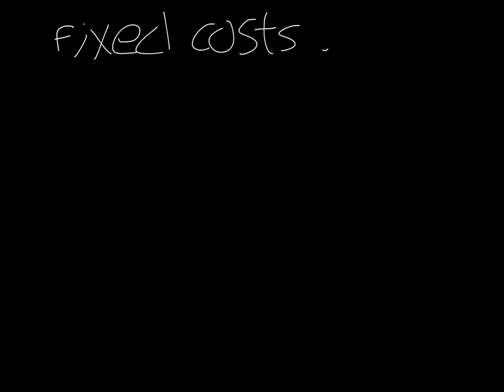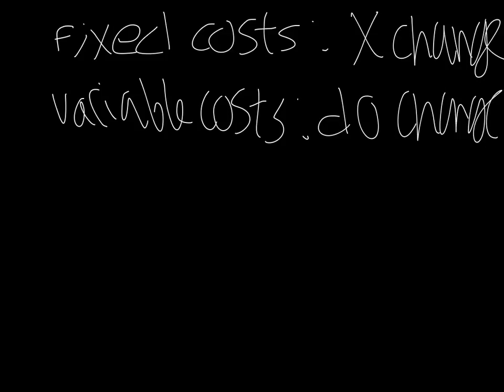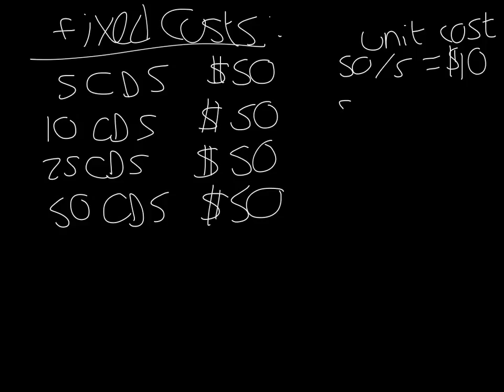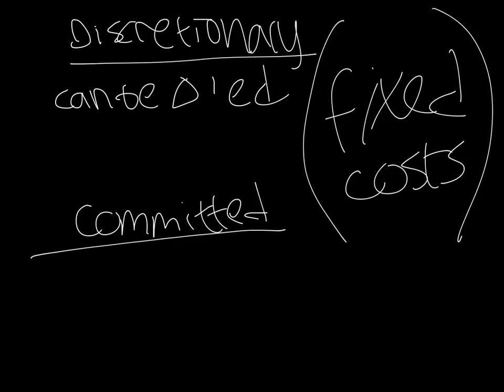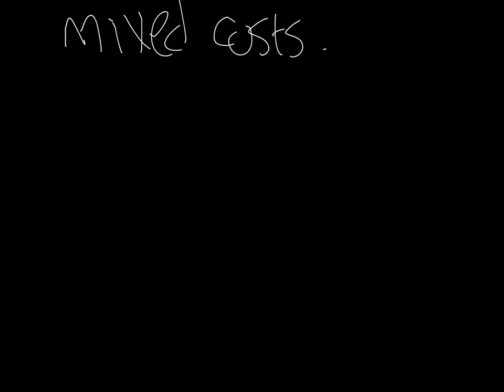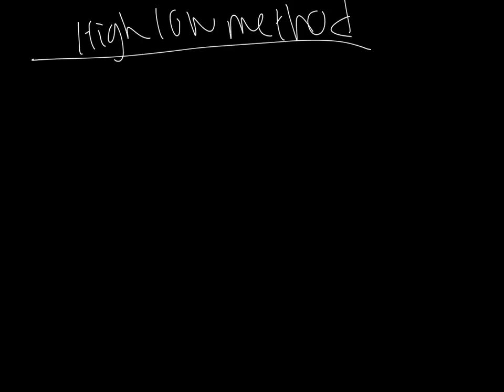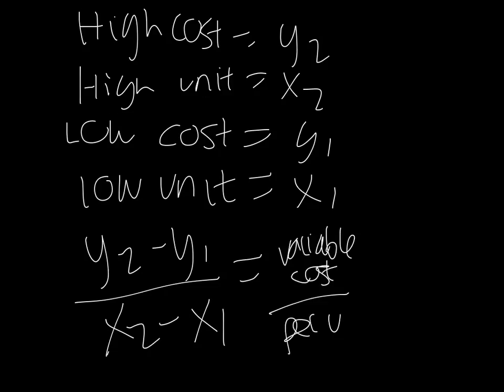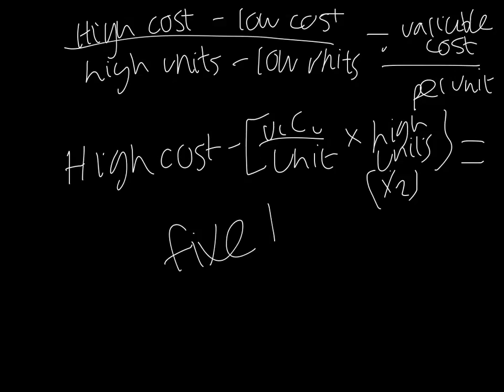Chapter 3 Video 1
Important definitions, concepts, and equations from Chapter 3, "Cost Behavior" in:

Cornerstones of Managerial Accounting 5th Edition
By: Maryanne M. Mowen, Don R. Hansen, and Dan L. Heitger (Cengage Learning)

Video by: Jacqueline Krozy, Accounting Tutor, Middlesex Community College